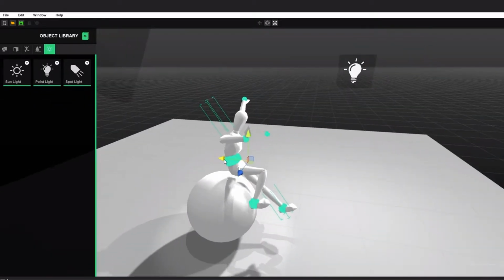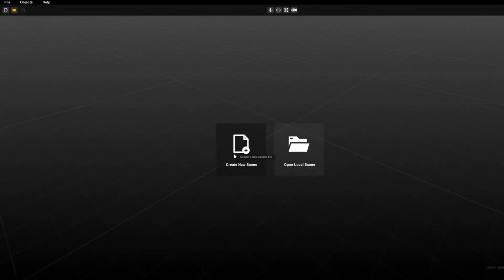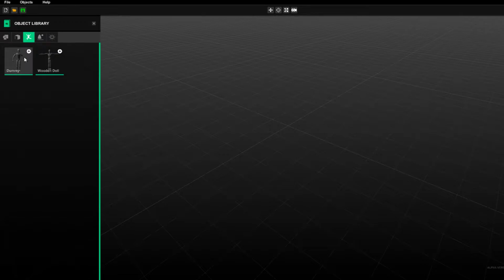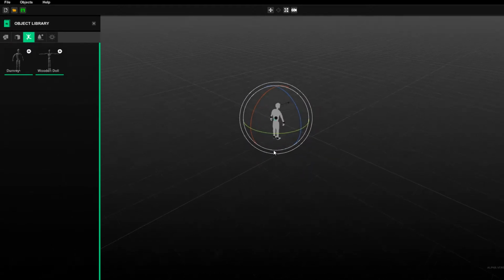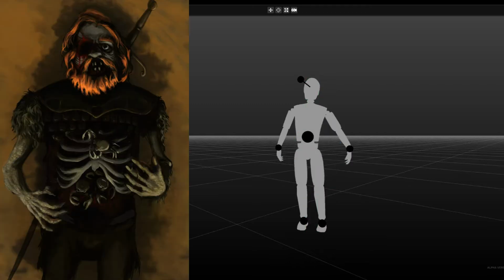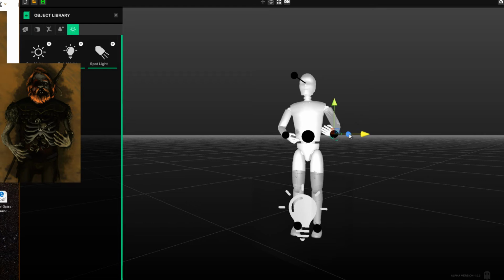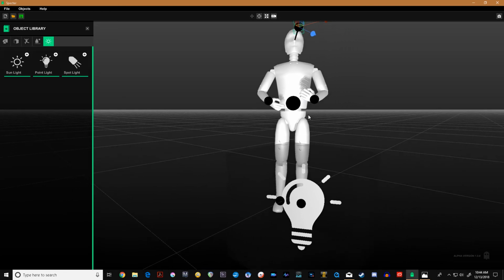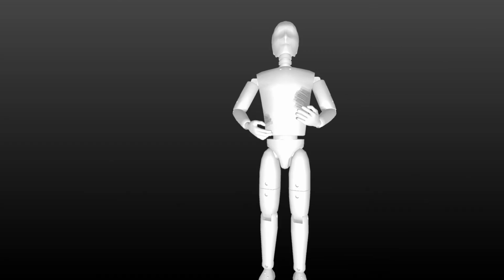Using Specter Software for Drawing Models (IT IS FREE!)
I made this video to introduce a free and easy to use program called Specter. It is a great resource for modeling poses for drawing and painting. Get it free at steampowered.com

Thank you for checking out my video. On my channel you will find art and illustration tutorials, Digital music and other software related information as well as a look at my personal art and music creating journey.